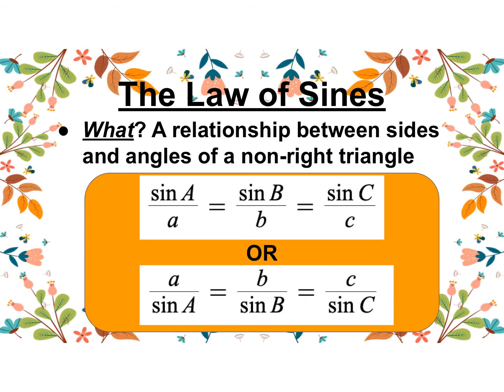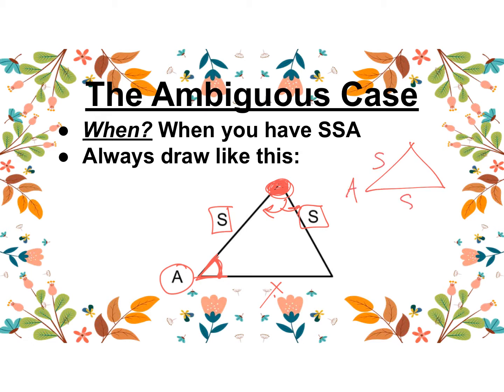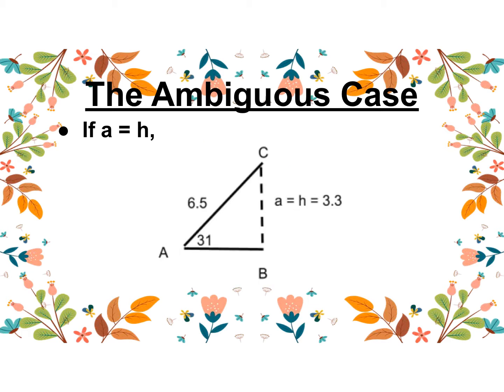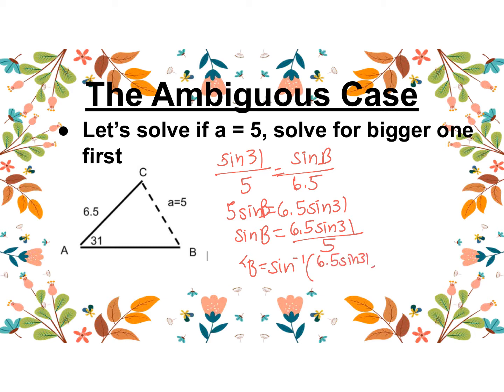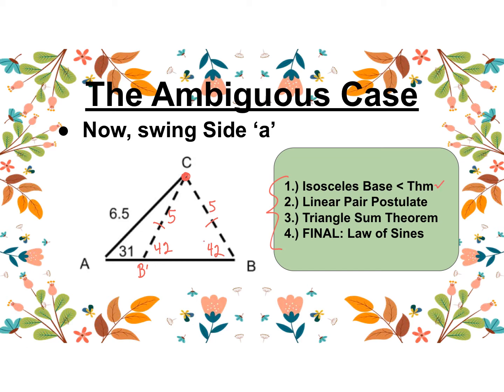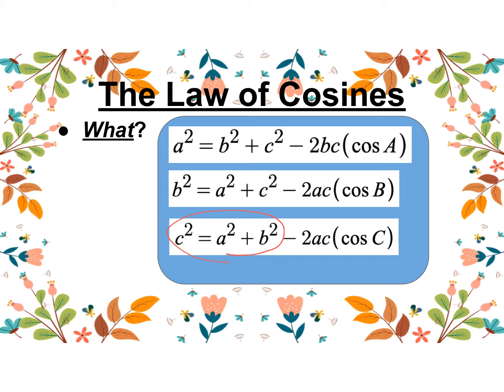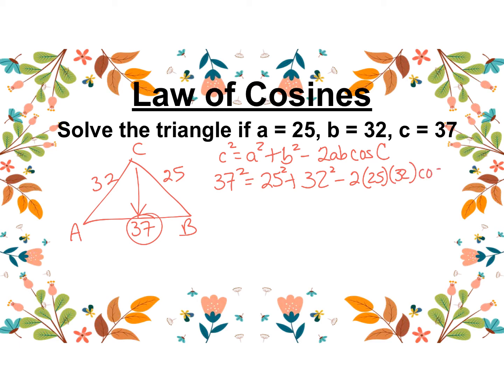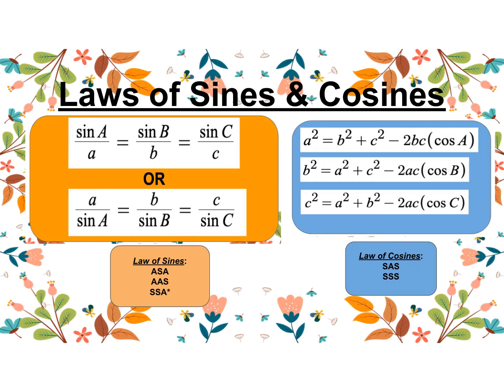Law of Sines & Law of Cosines.mp4